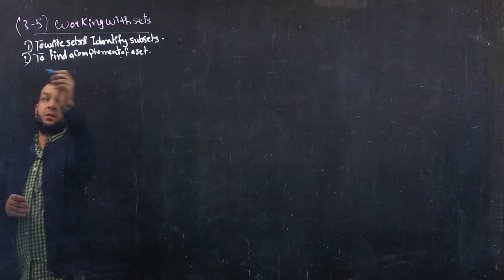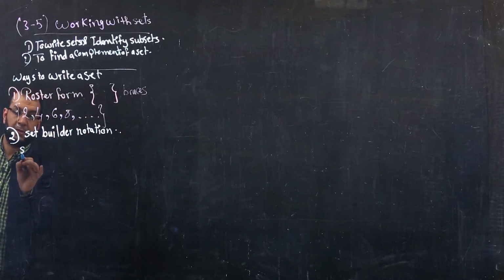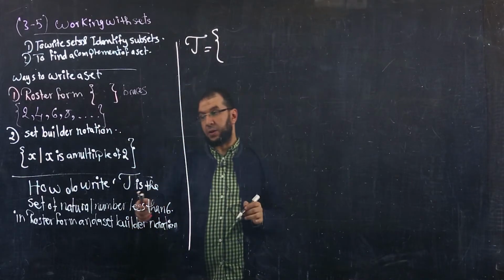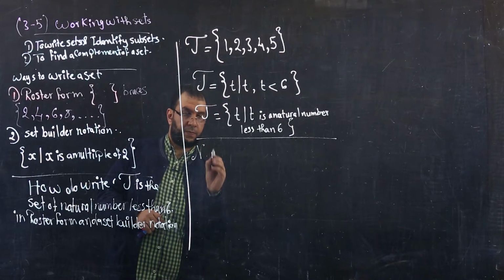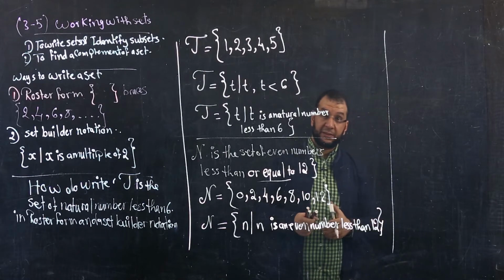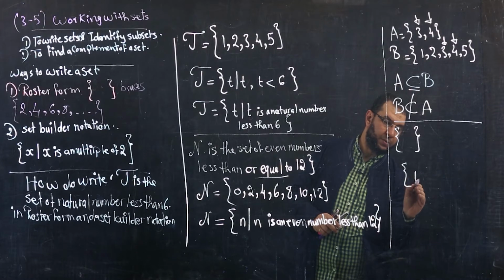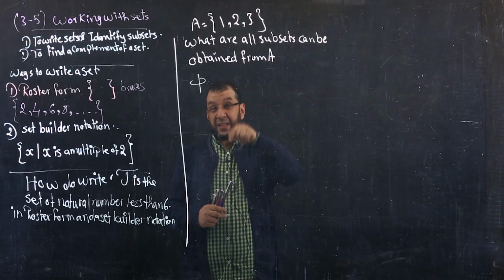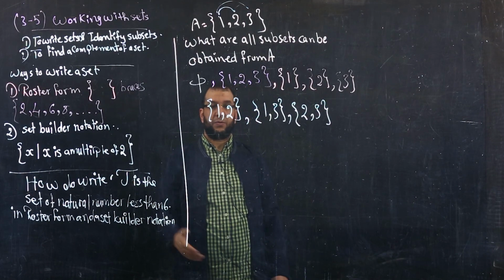Working with sets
made by: Mr . Mahmoud tawfik